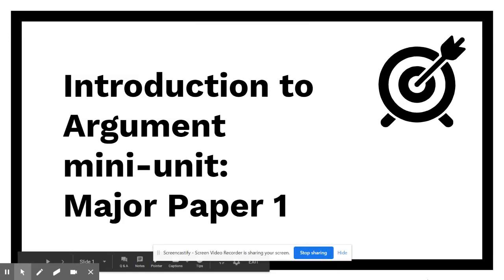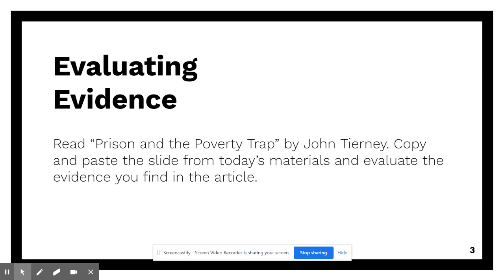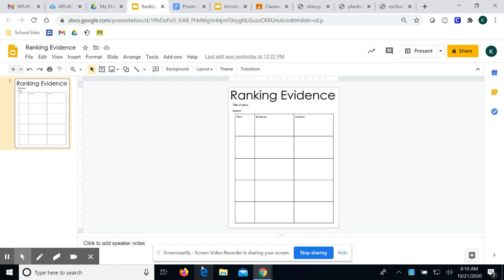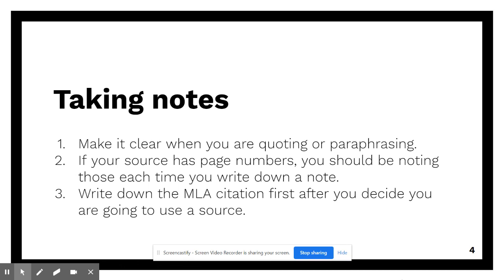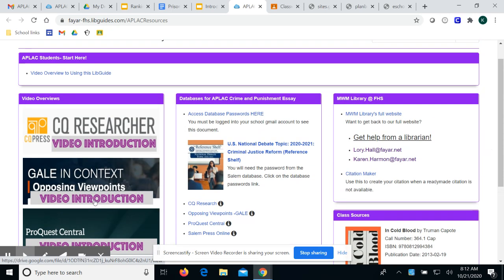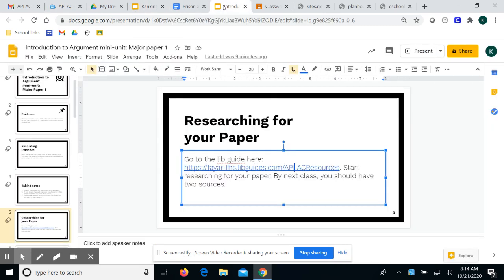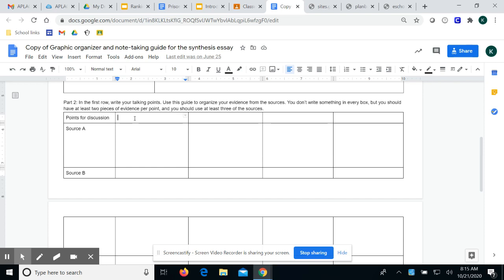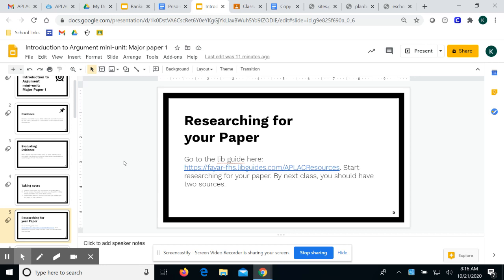Unit 3, Lesson 1